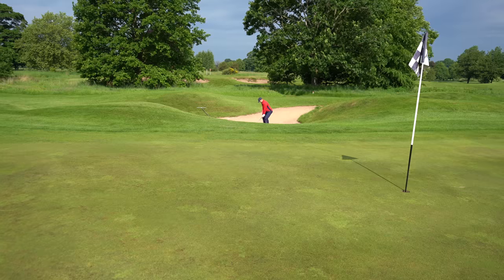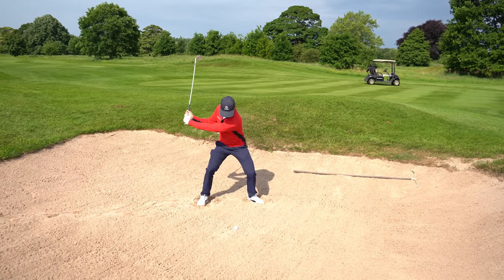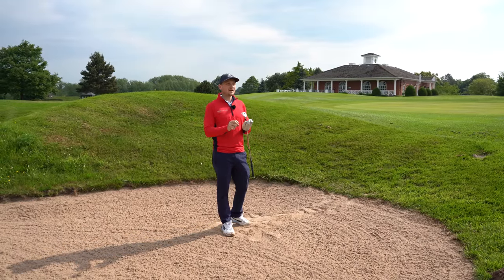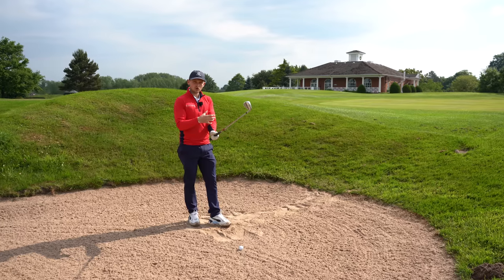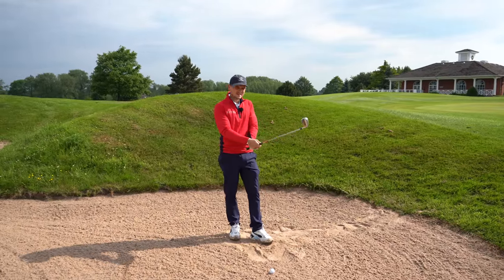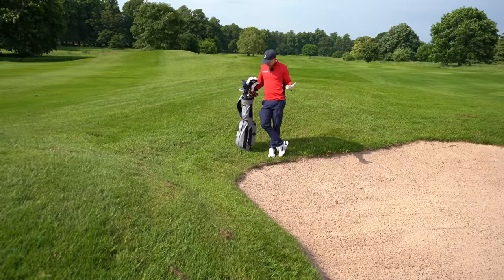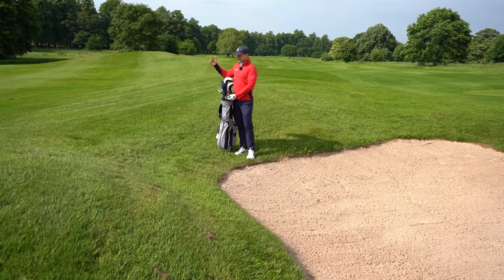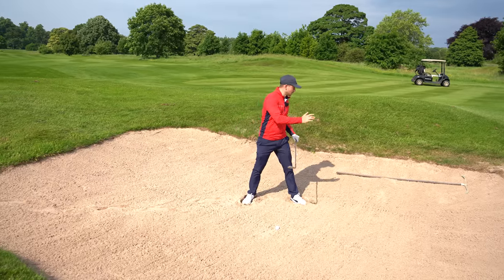I've discovered a NEW WAY to get out of bunkers EVERY SINGLE TIME!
This ball method will get you out of bunkers every single time! My student Clive used this just yesterday and it worked a TREAT! I have not seen anything like it before for bunker shots and I can't believe it works so well! This method will get you out of bunkers every single time for a fact, the best thing is it is SO simple and easy to do. Bunker shots are hard for us all, and they can ruin your round of golf! This is an easy solution that will get you out of bunkers every single time.

This tip is for both long bunker shots and short bunker shots. We need to make sure we have the right set up in the bunker, that are ball position is right in the bunker and that we pick the right club selection for a bunker. I haven't seen a tip on youtube that covers all of these tips, so this is it!

Join my coaching platform and start improving with other golfers today!